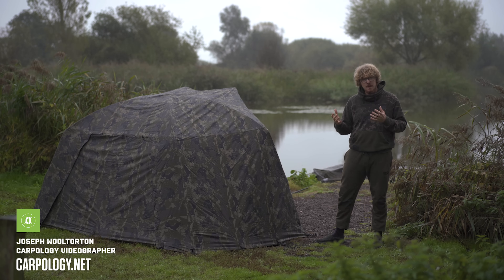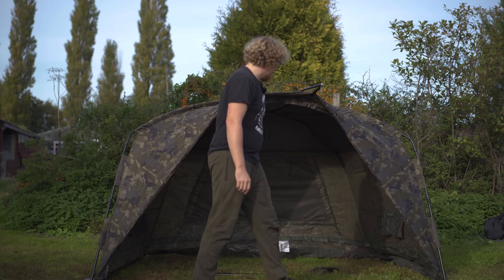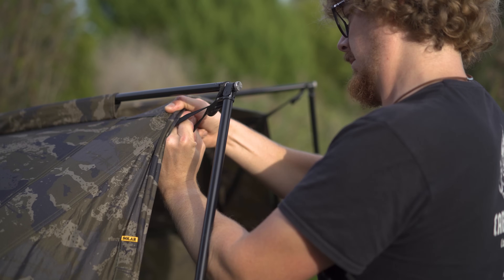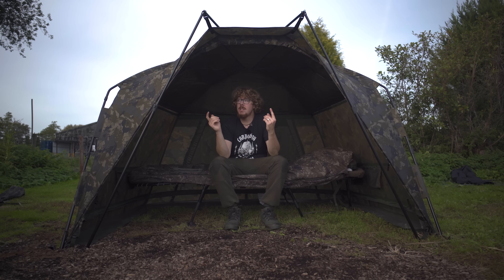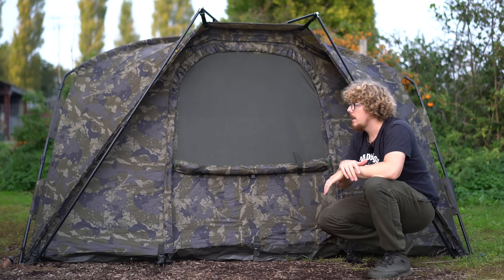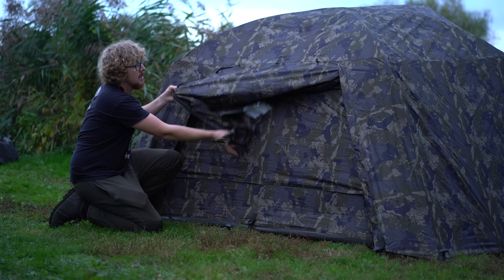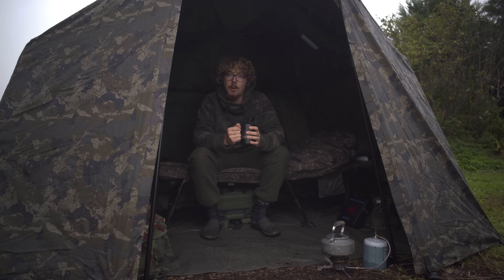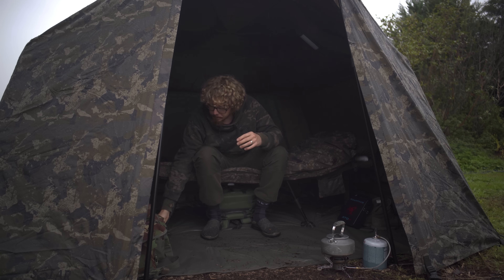This bivvy is INCREDIBLE! 😍 | Solar Compact Spider Camo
The Solar Compact Spider Camo is a compact, lightweight and ultra-stable bivvy that's the perfect bankside home for all manner of sessions. Developed using Solar's Cam-Loc frame system, each frame leg is independently adjustable, allowing for perfect set-up and fabric tensioning even on uneven ground. Solar claim it goes up in circa 30 seconds and CARPology's Joe Wooltorton proves that...

𝗜𝗻 𝘁𝗵𝗶𝘀 𝘃𝗶𝗱𝗲𝗼:
0:00 Solar Compact Spider Camo
0:45 In the bag
1:53 Putting it up6
3:40 Inside space
5:31 Outside
6:19 Storm Poles
6:47 Pegging points
7:34 Mozzi mesh vent
9:55 Materials
10:25 Additional extras
19:14 Prices